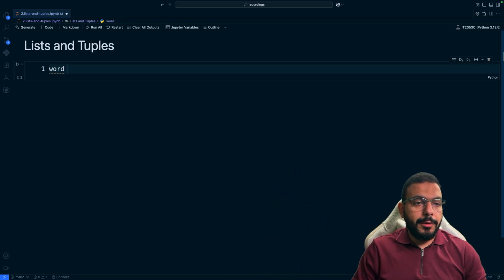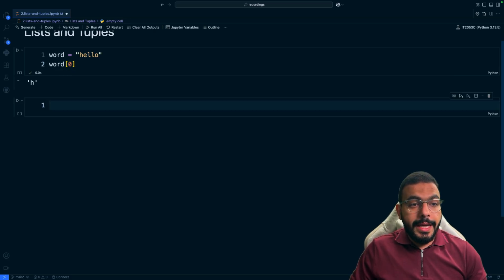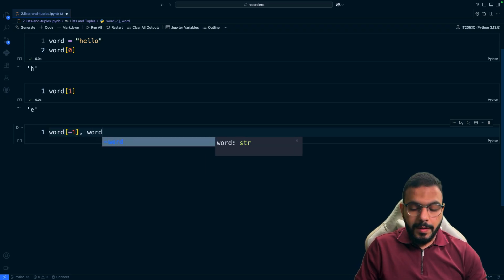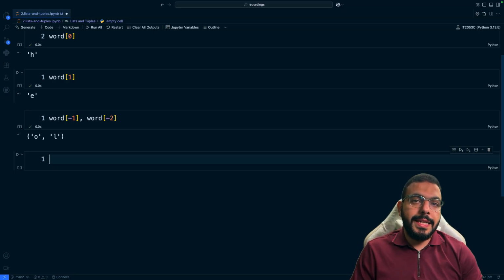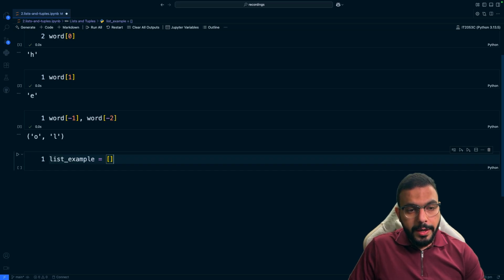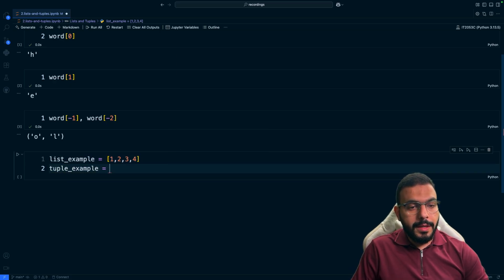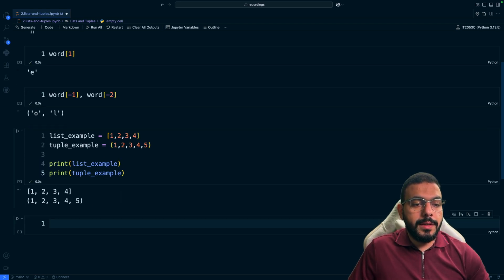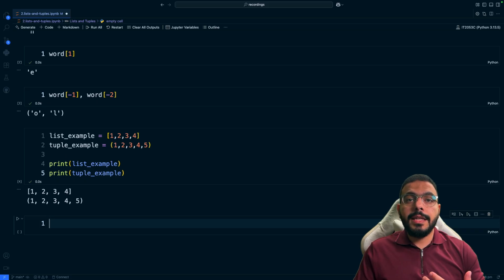Sequecnes (Lists and Tuples) - Overview